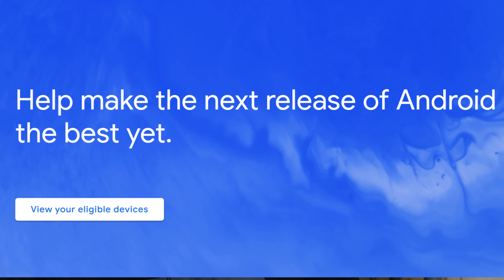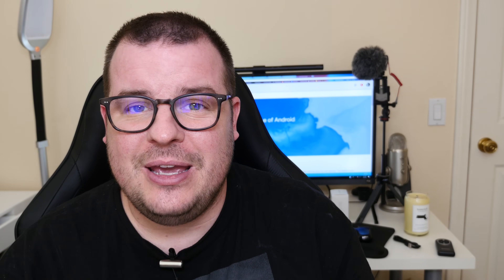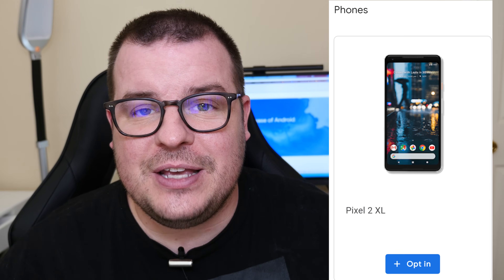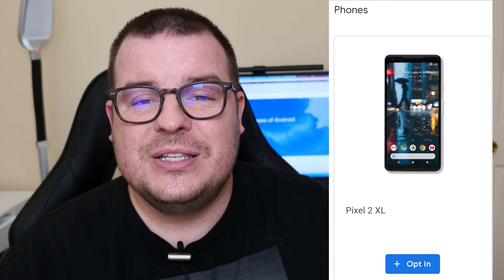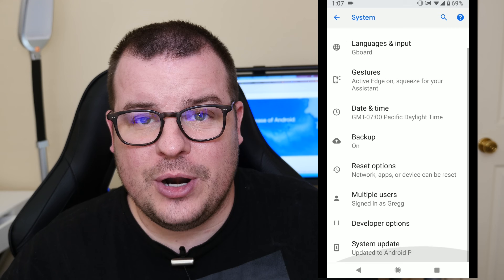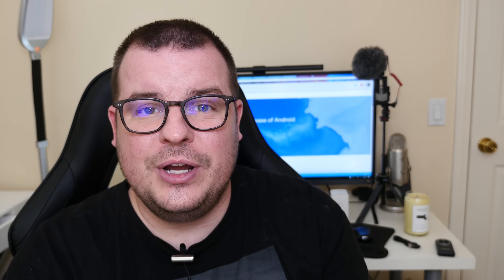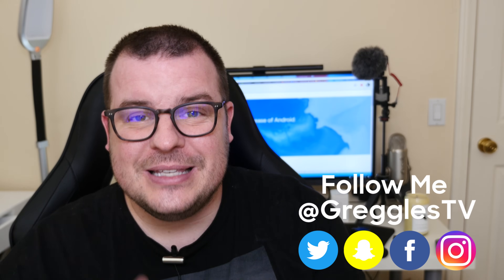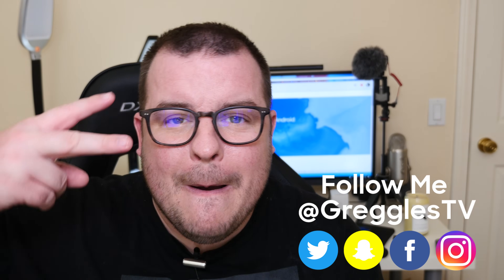How to Signup For Android P Beta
This is a walkthrough on how you can signup for Android P Beta and get the update pushed to your device via OTA to your Pixel, Pixel XL, Pixel 2 and Pixel 2 XL.

Supported Devices for Android P Beta

Pixel
Pixel XL
Pixel 2
Pixel 2 XL
Essential Phone
Nokia 7 Plus
OPPO R15 Pro
OnePlus 6
Sony Xperia XZ2
Vivo X21UD
Vivo X21